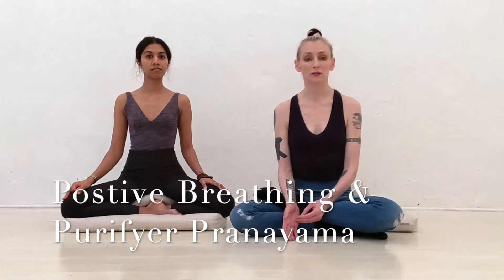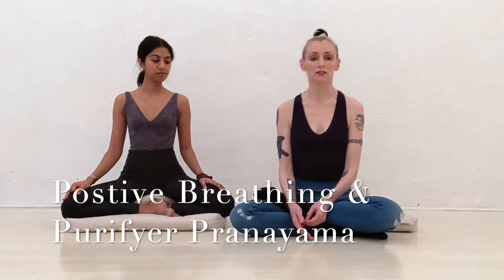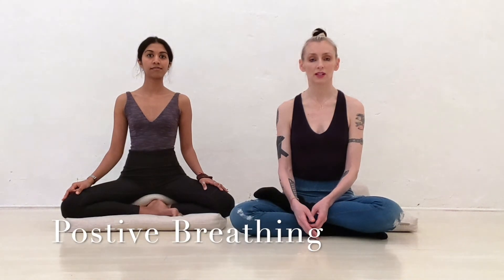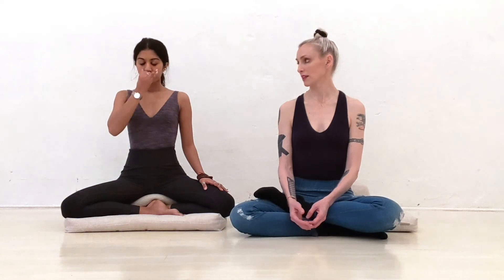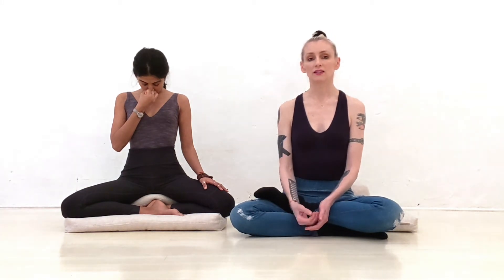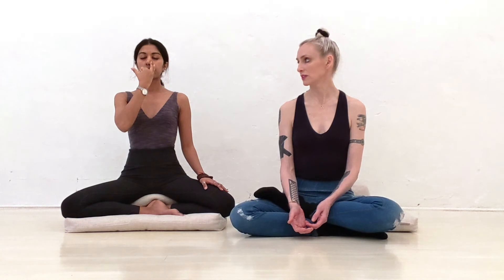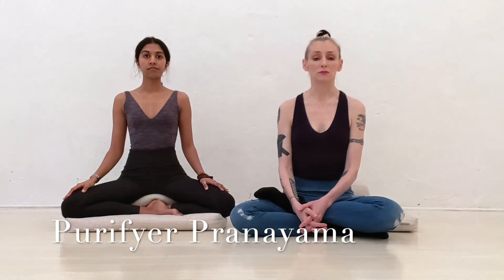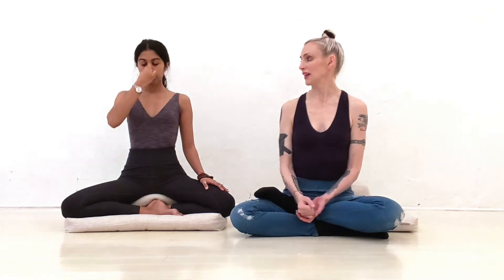Positive Breathing & Purifyer Pranayama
With Rose Erin Vaughan and Supriya Jain